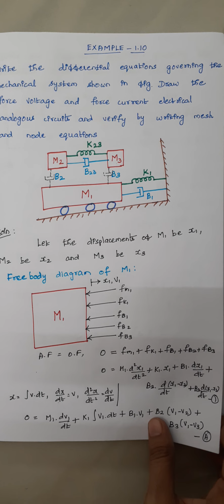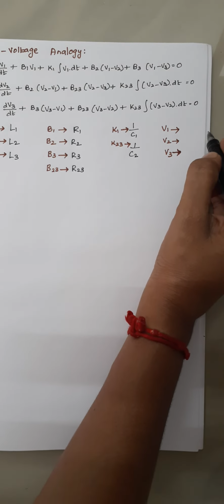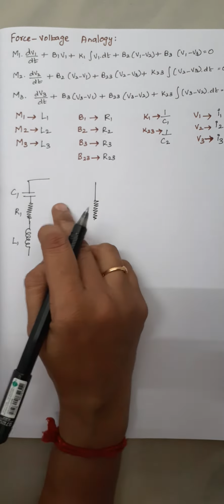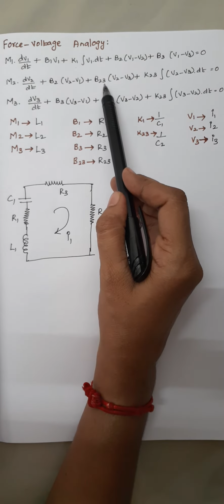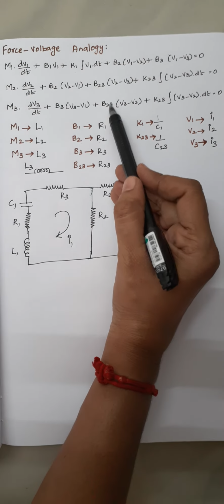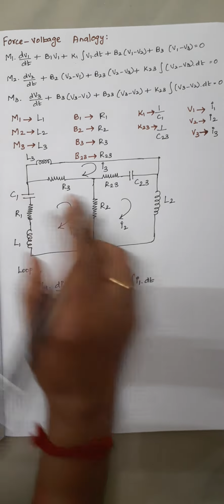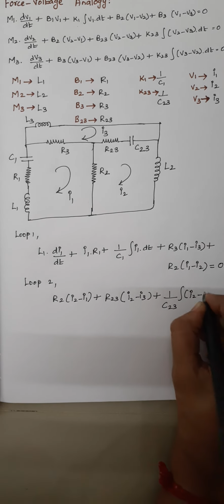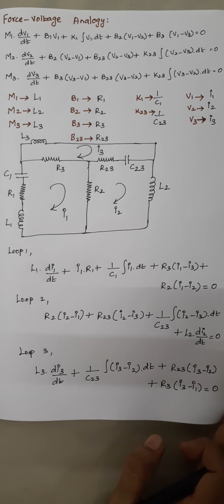Example 1.10 ( Part-3)(control systems).Finding force voltage analogous circuit